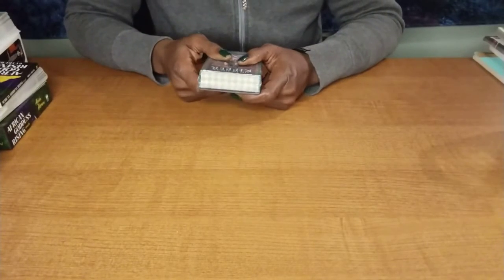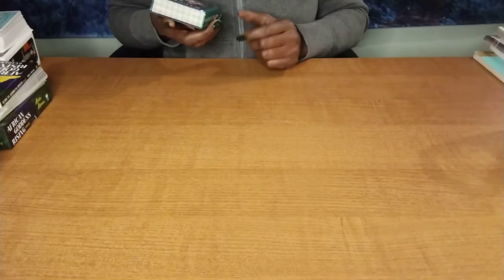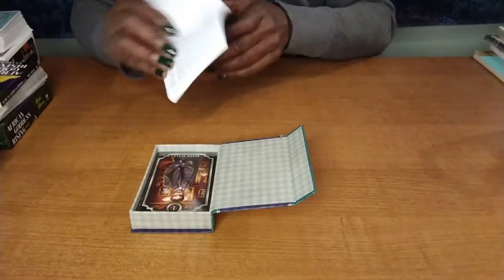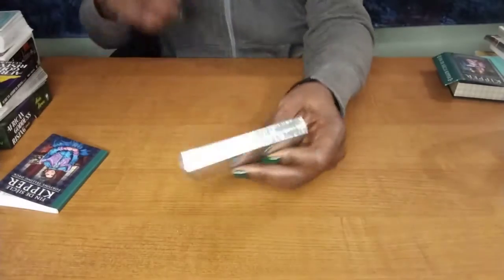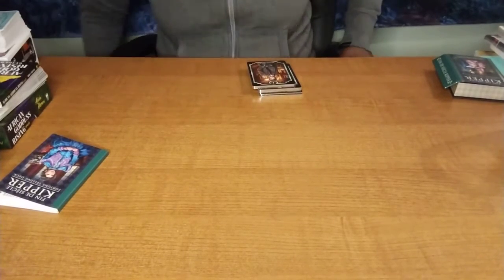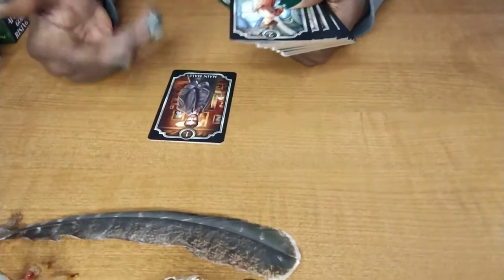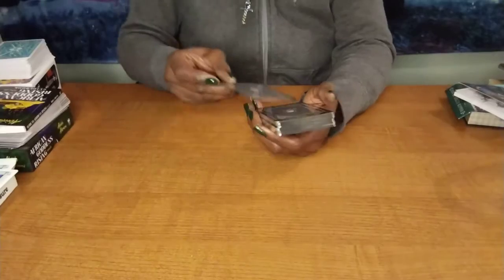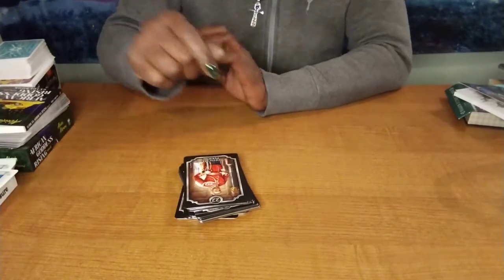Kipper Fortune Telling Deck Review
By Ciro Marchetti